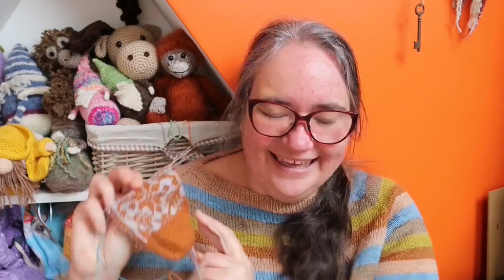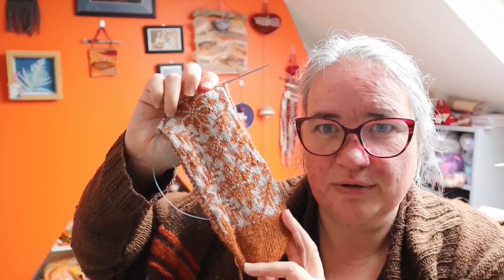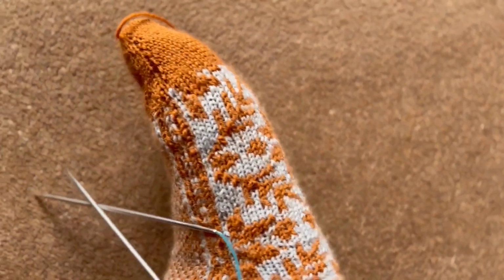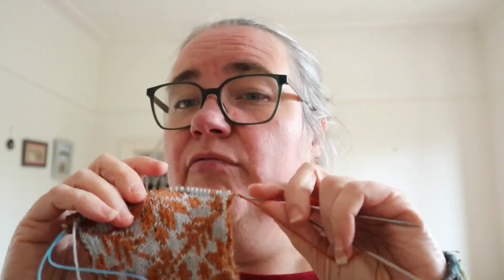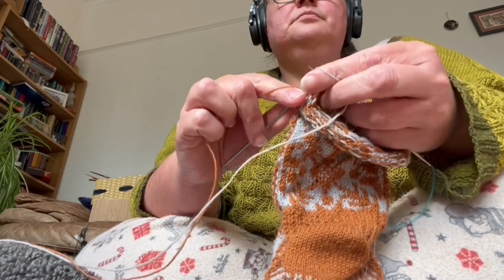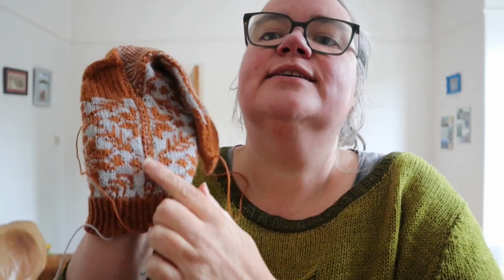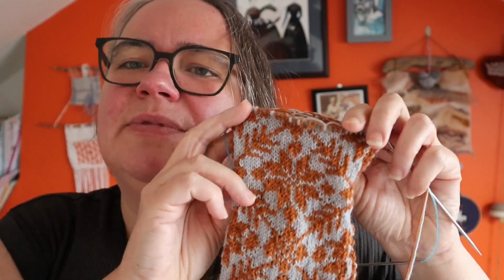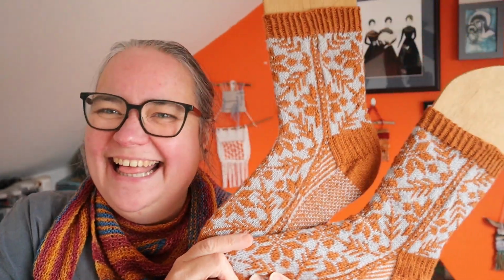Knitting the Selbu Socks: A 12 cast ons making vlog